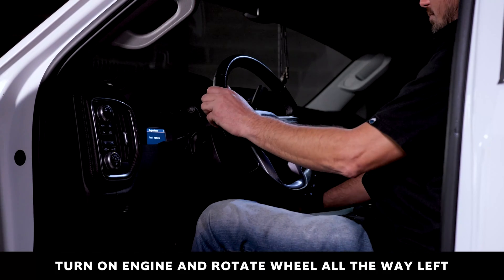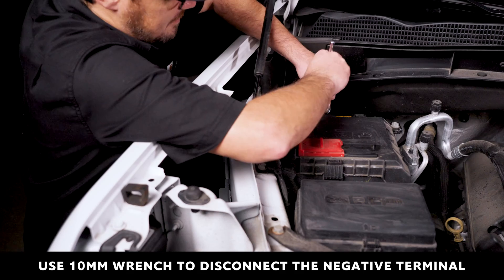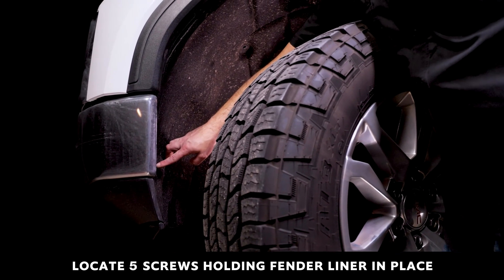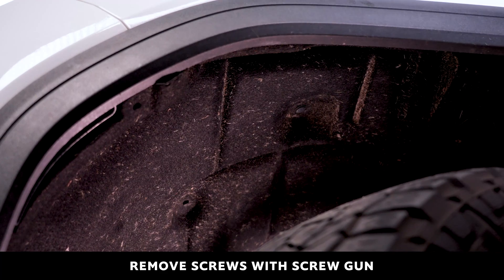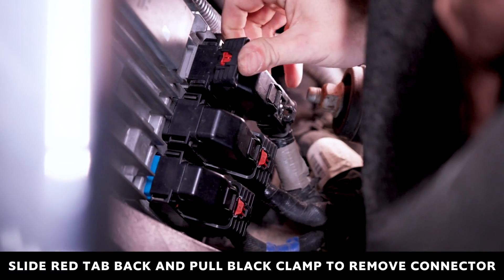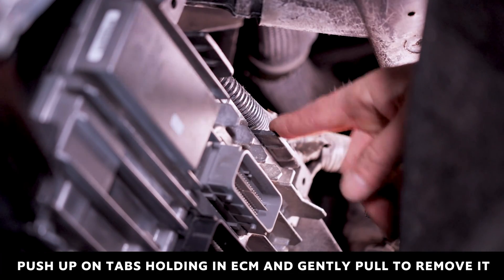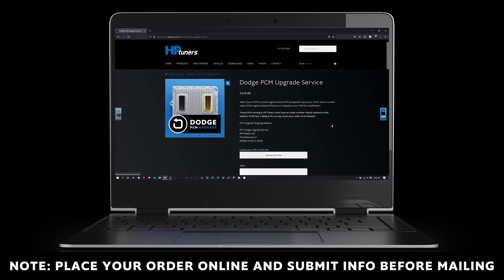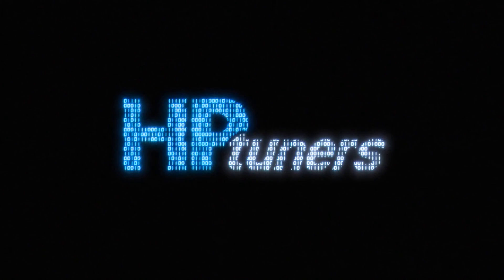How to Remove Your GM E90 ECM | HP Tuners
Interested in tuning your 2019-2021 Chevy Silverado/GMC Sierra 5.3L and 6.2L V8 for more power, torque, and/or better fuel economy? 🤘 This is the first step to upgrading the ECM for tuning w/ HP Tuners' L84/L87 E90 ECM Exchange Service.

Trade in your original ECM for one that's already updated and ready for tuning. Follow this simple E90 removal process to get started!

Steps:
0:00 Intro
0:09 Step 1: Make room.
0:19 Step 2: Pop the hood & disconnect the negative terminal.
0:43 Step 3: Remove screws in the fender liner & pull back to access ECM.
1:22 Step 4: Remove the black connectors from the ECM.
1:45 Step 5: Gently remove the ECM from the vehicle.
2:00 Step 6: Prepare the ECM for shipping.
2:03 Notes & Disclaimers